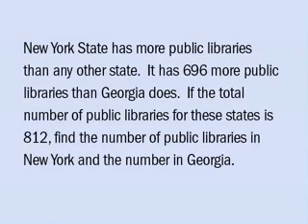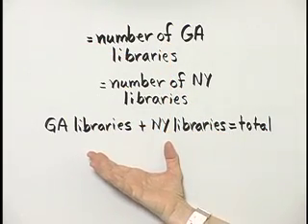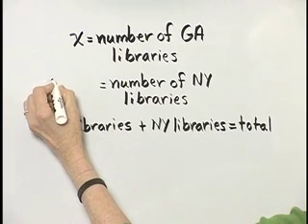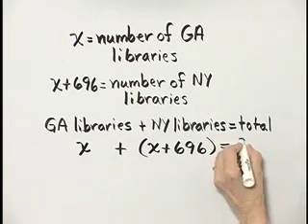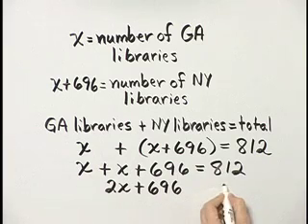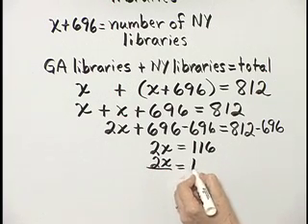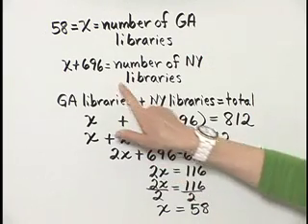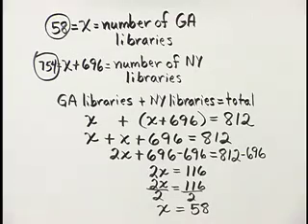Martin-Gay Dev Math Ch 9 Ex 25